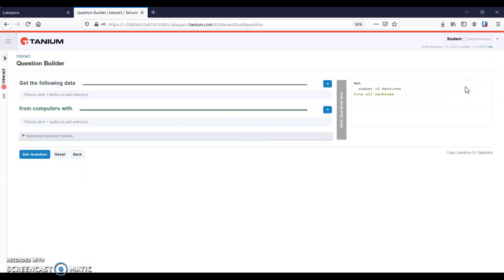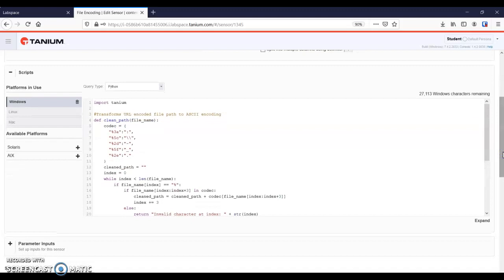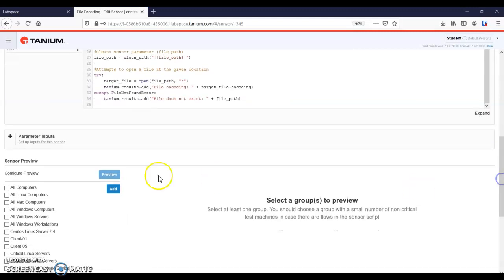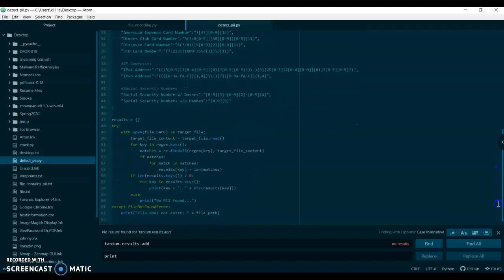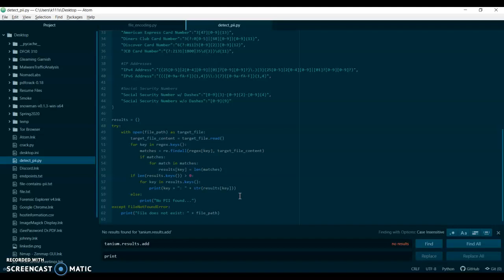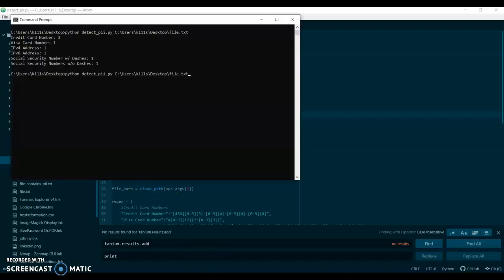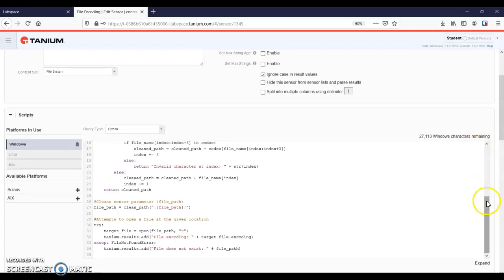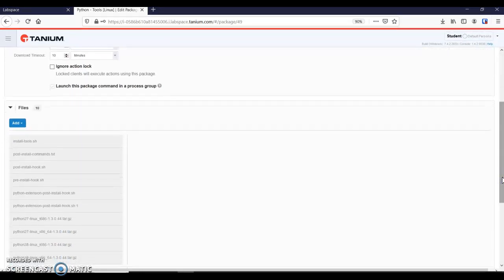Tanium Sensor - File Encoding